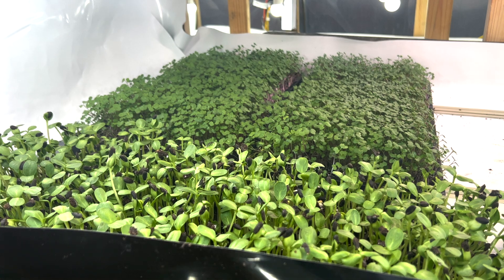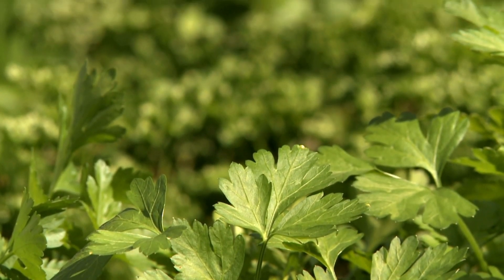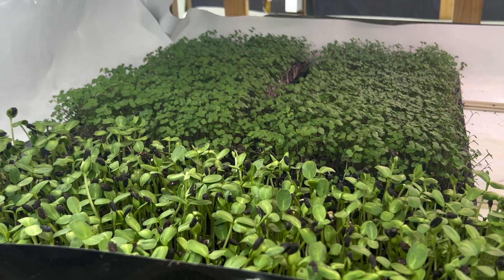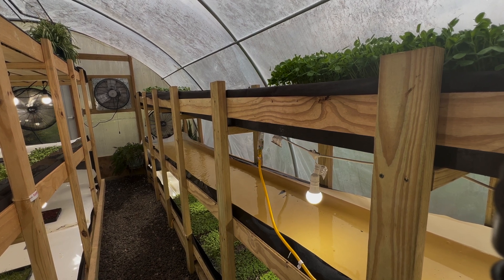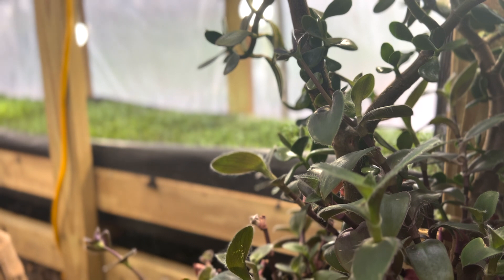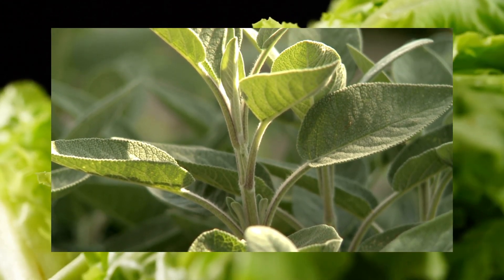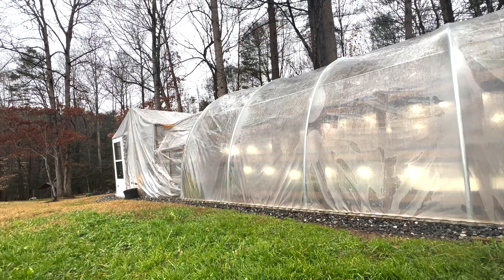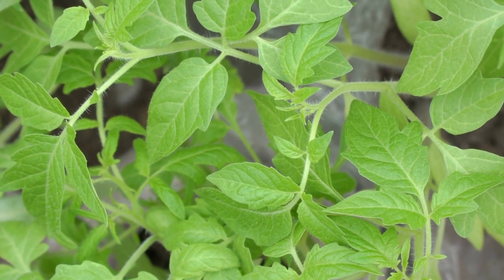Freedom Farms & Peninsula Prime